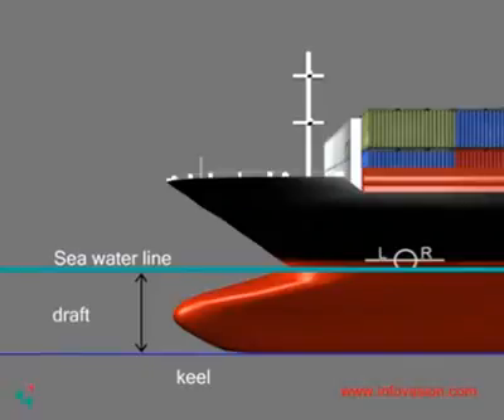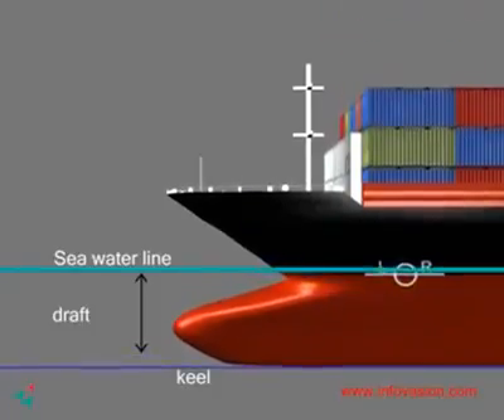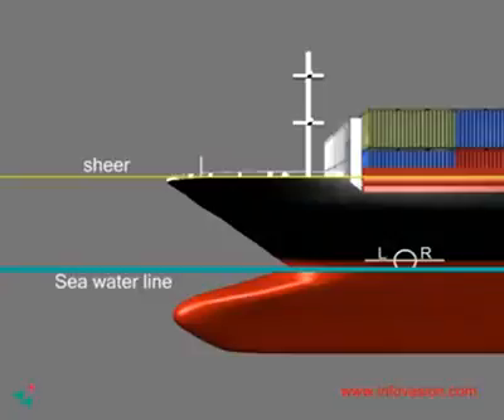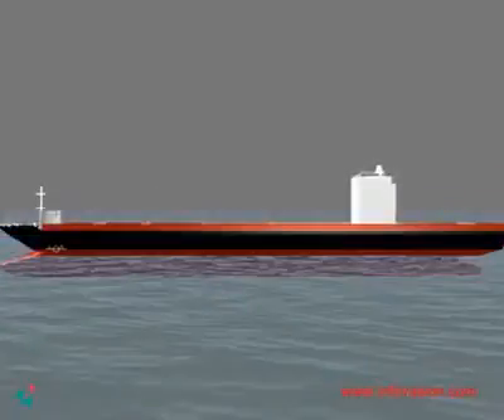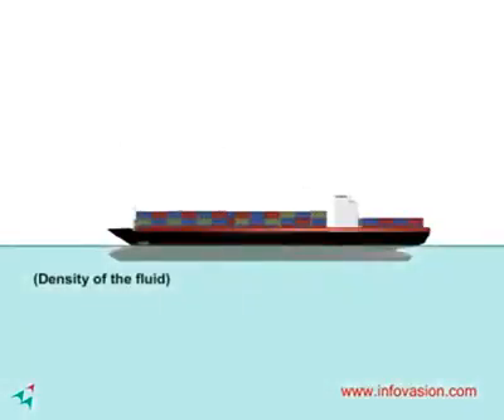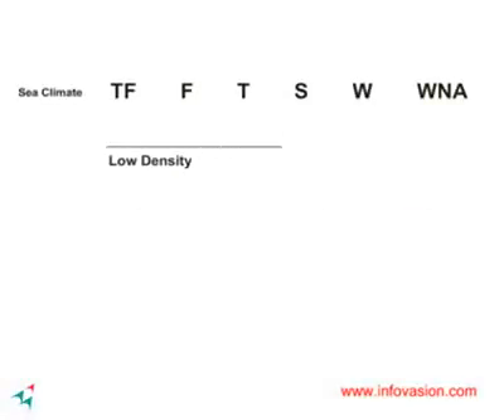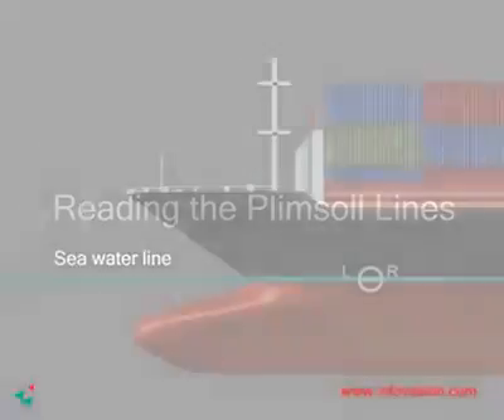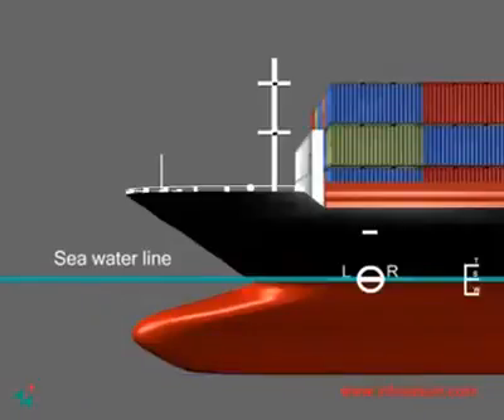Đường mớn nước Plimsoll là gì?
Bạn có bao giờ nghe về đường mớn nước Plimsoll hoặc có thắc mắc tại sao trên vỏ tàu có đường này. Tác dụng của nó là gì? Hãy xem clip ngắn này để hiểu rỡ hơn về đường Plimsoll.